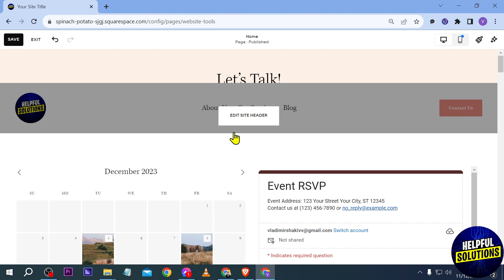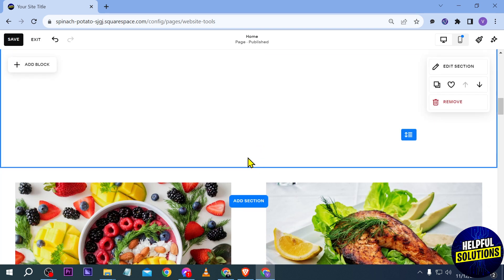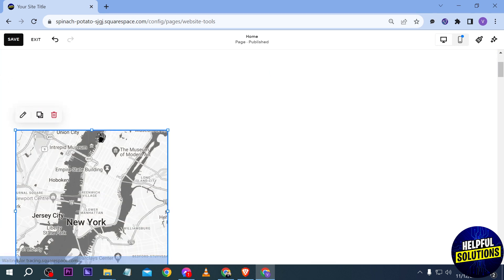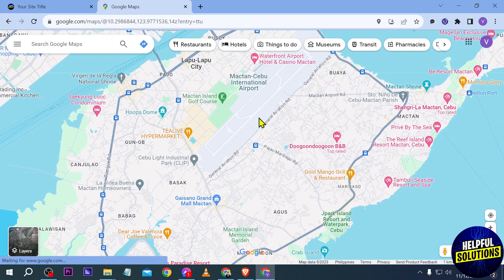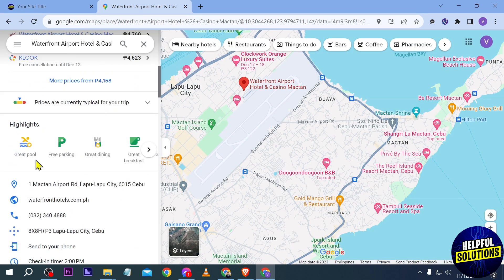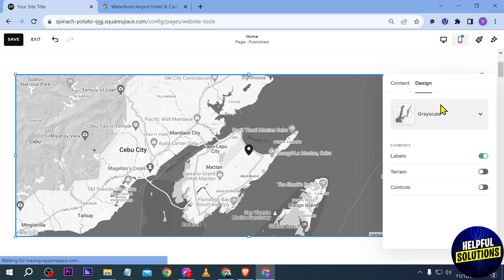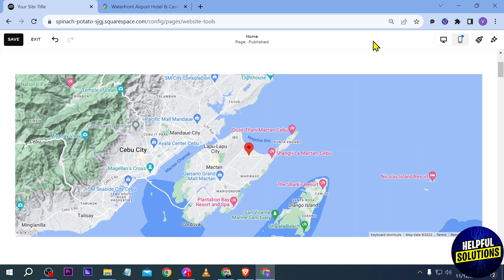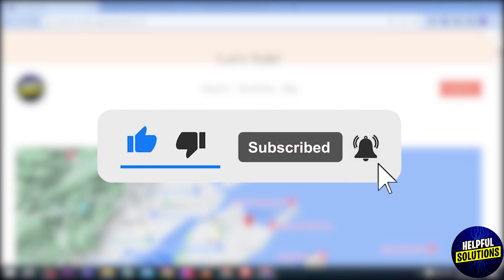How to Add Google Maps to Squarespace (How To Embed Google Maps On Squarespace)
How to Add Google Maps to Squarespace (How To Embed Google Maps On Squarespace). In this video tutorial I will show you how to add Google maps to Squarespace.